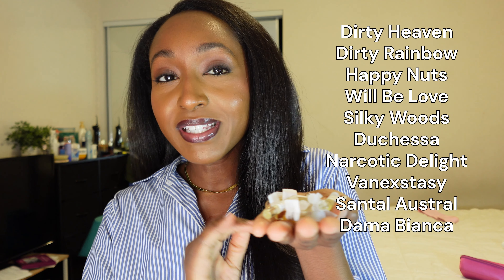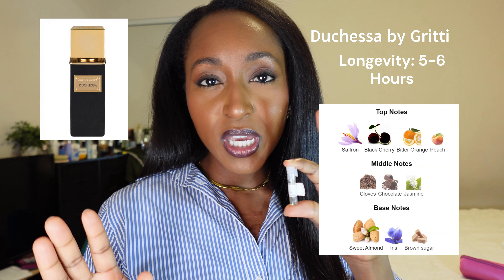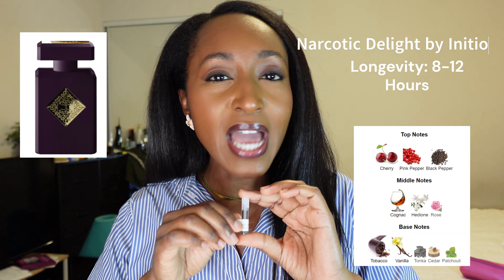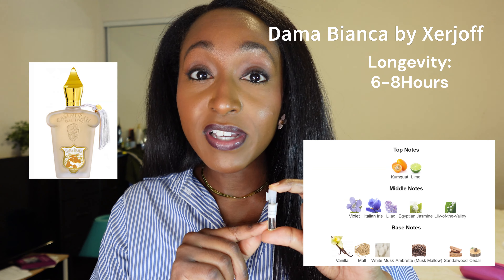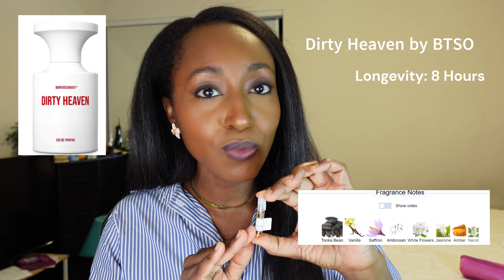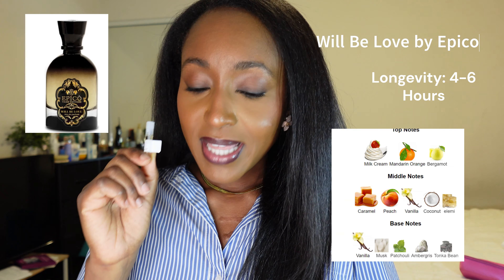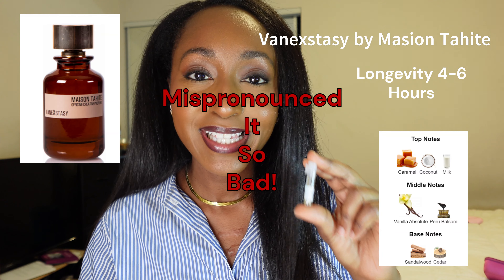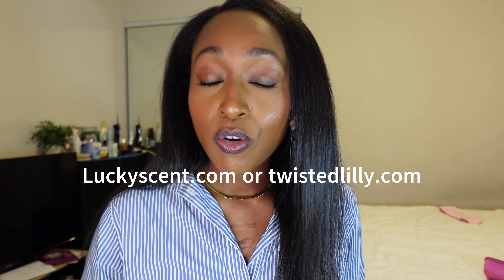Reviewing Viral Tiktok Fragrances! | Lucky Scent | Are They Worth The Hype?? | Hit or Miss?!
I've been interested in the niche fragrance world because of Tiktok! If you know anything about niche fragrances, you know they can be EXPENSIVE! I've fallen victim to blind buying because influencers would hype it up. But no more! Try before you buy! We all have our own unique skin chemistry. What would smell amazing on one person, can smell like acetone on the next.

Amazon Store Front